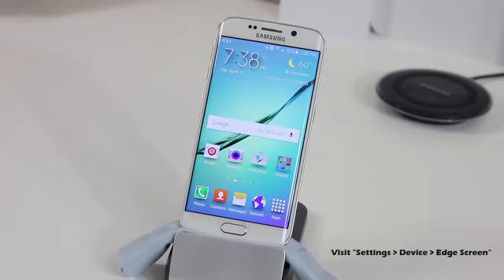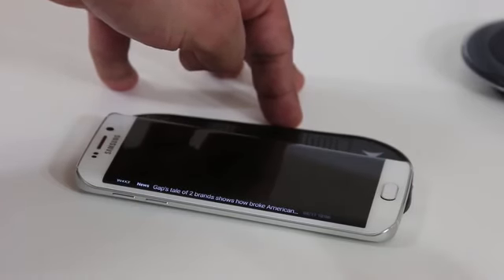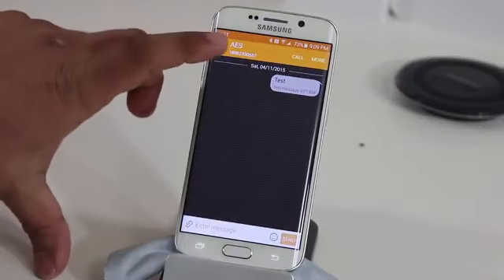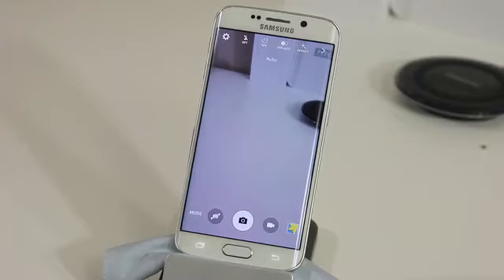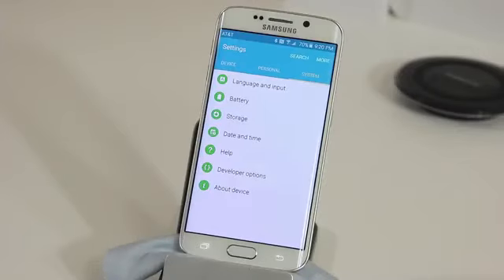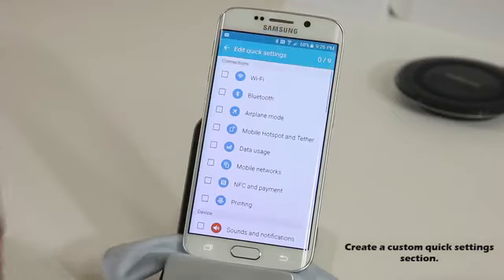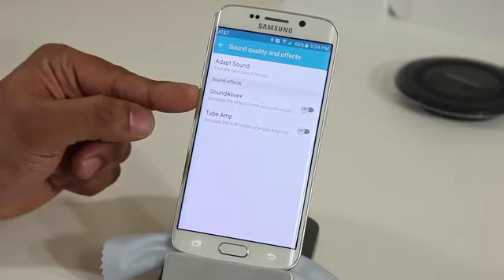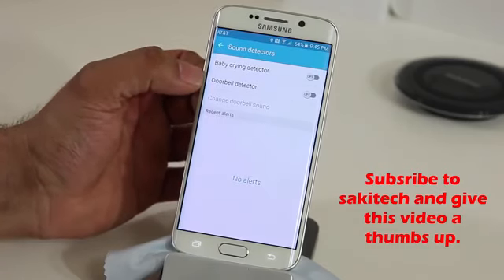50 Tips and Tricks for the Samsung Galaxy S6 Edge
50 Tips and Tricks for the Samsung Galaxy S6 Edge